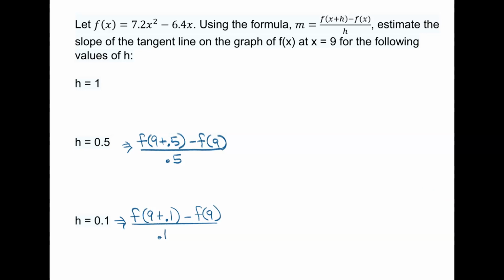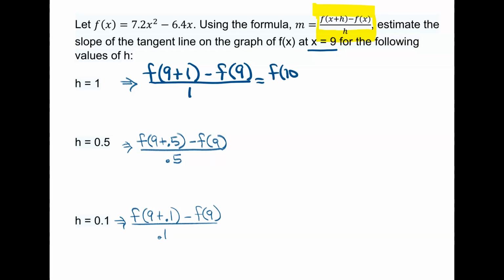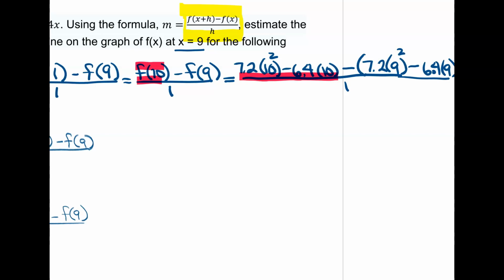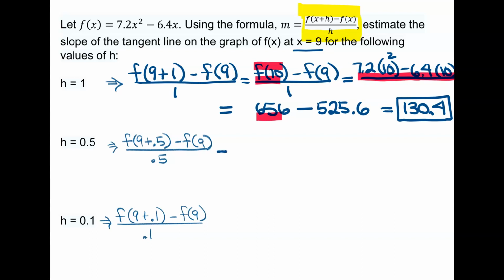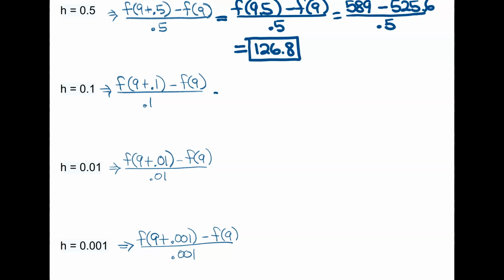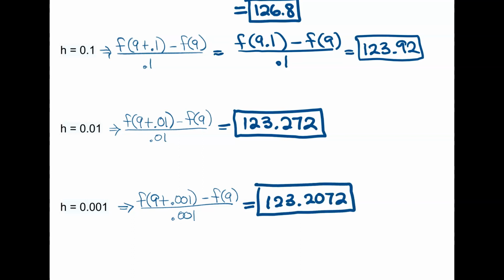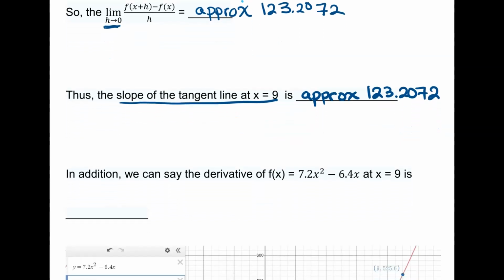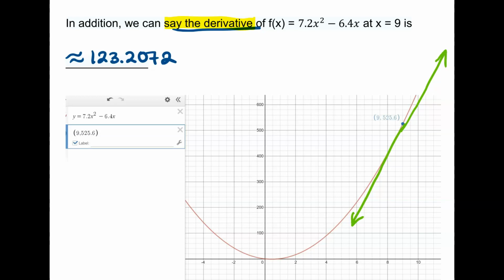Estimating the slope of the tangent line (using difference quotient)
Using the difference quotient, and smaller and smaller values of "h" , estimating the slope of the tangent line at a point